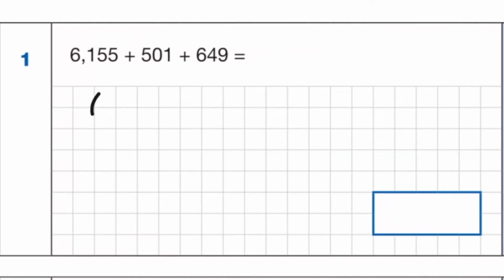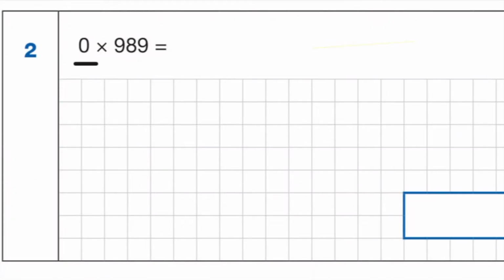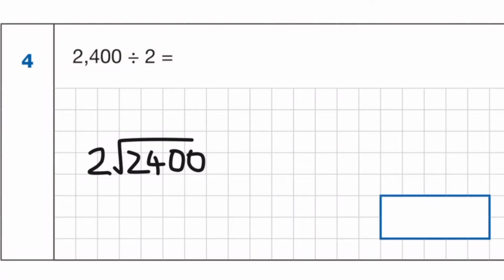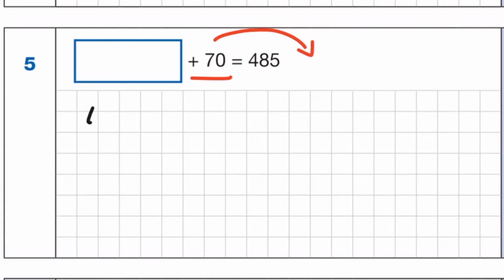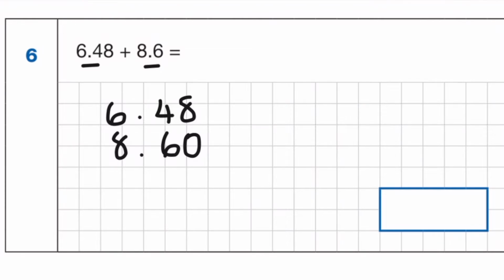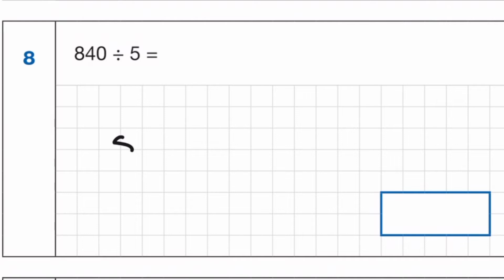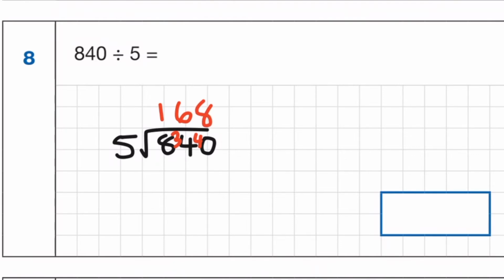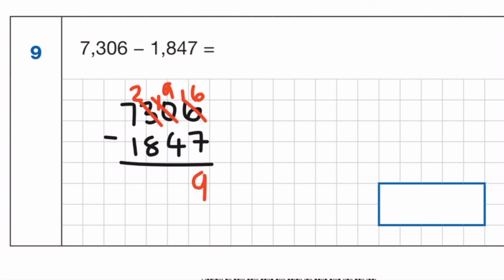Get 💯% On Your SATS 2022 - Arithmetic Paper